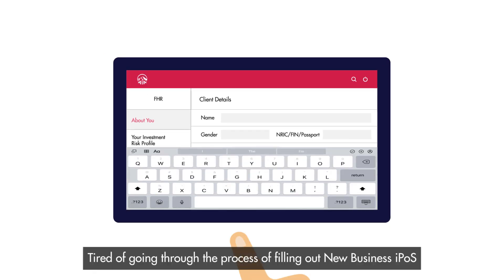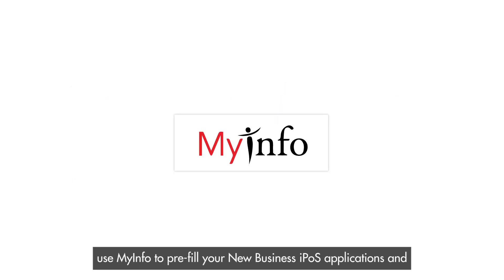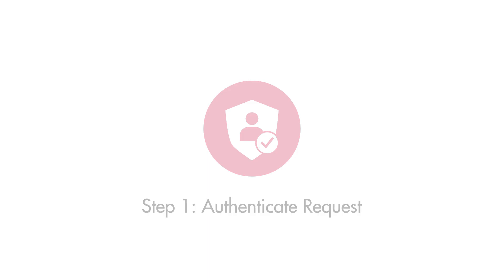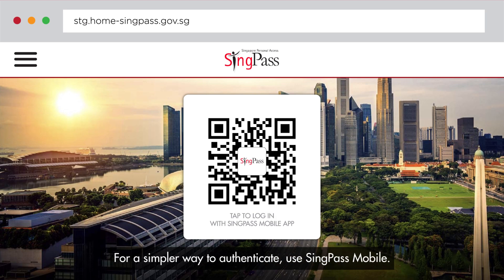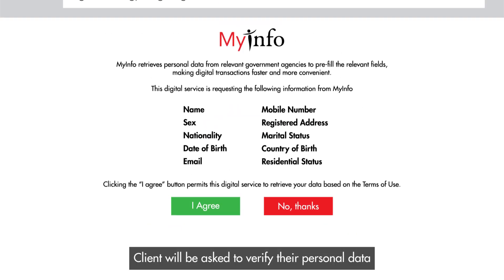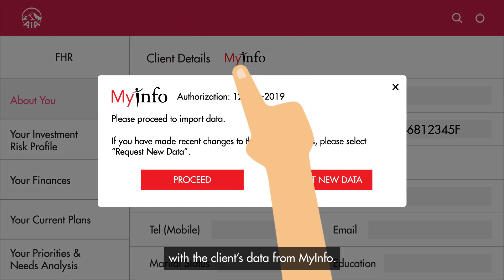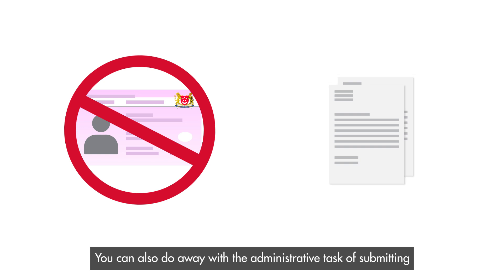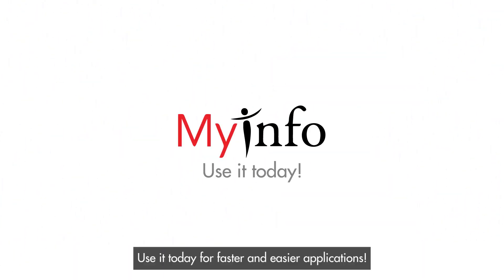AIA Singapore partners GovTech to make insurance applications easier with MyInfo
AIA Singapore integrates MyInfo service onto its online policy application platform for easier, faster and safer transactions.

Customers can now do away with manual filling in of personal data onto application forms and the need to submit supporting documents, such as NRIC or proof of address. With MyInfo service, application for a new insurance policy is pre-filled with the customer’s data upon authorisation and allows for faster policy inception.